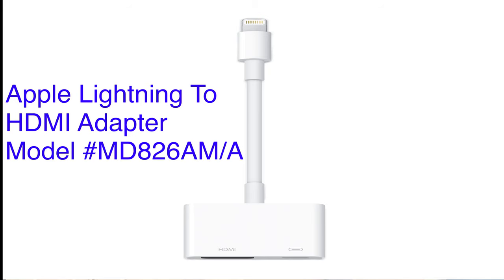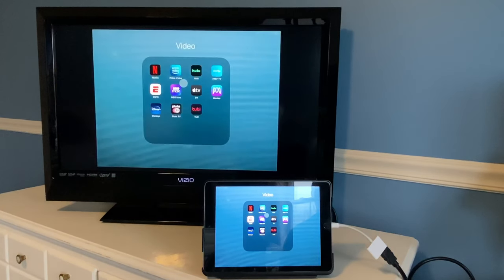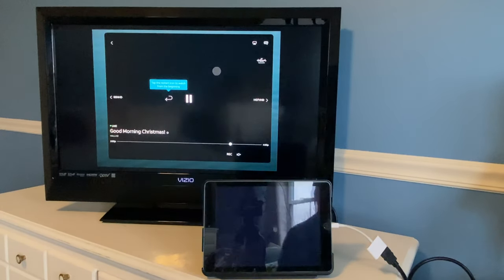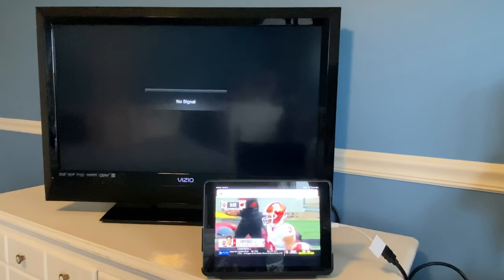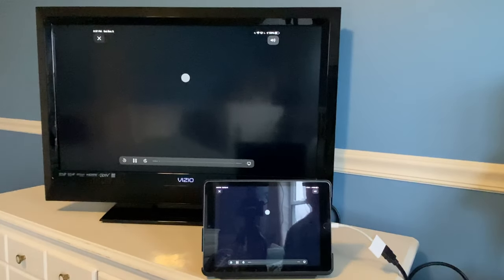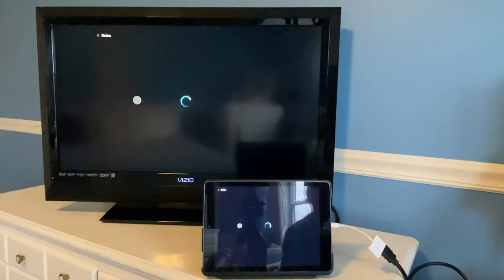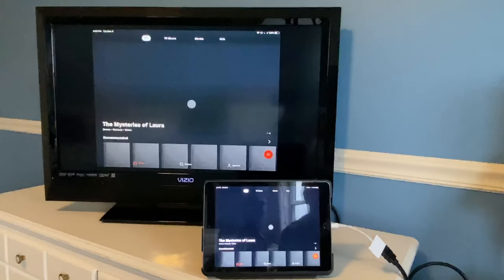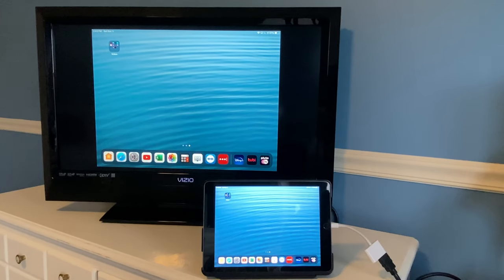Apple Lightning To Digital AV (HDMI) Adapter Test On 11 Streaming Apps NETFLIX, HULU, Disney+ HBOMax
In this video I do an updated test for 2020 on the Apple Lightning to Digital AV (HDMI) adapter MD826AM/A Model A1438 with 11 streaming video apps (Netflix, Amazon Prime Video, Hulu, AT&T TV, ESPN, HBO Max, Apple TV+, Movies Anywhere, Disney +, Pluto TV and Tubi to find out what apps works with the Lightning to HDMI Adapter and which ones will not.

Here is a link to my previous video where I tested this in 2019:

Please let me know down below in the comment section your experience with this Lightning to HDMI adapter or if you have a particular app you are interested in seeing if it will work with the adapter leave it in the comments and if I get enough requests I will do  a follow up video with a new batch of apps.